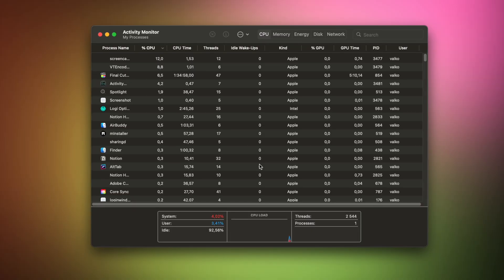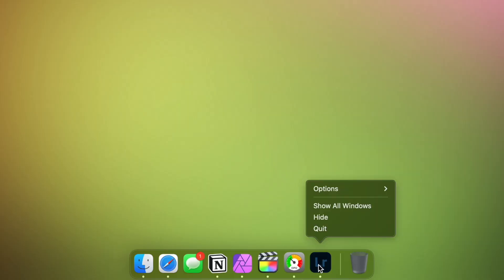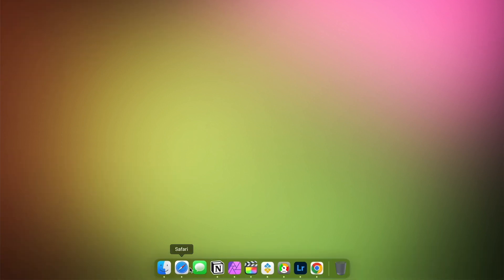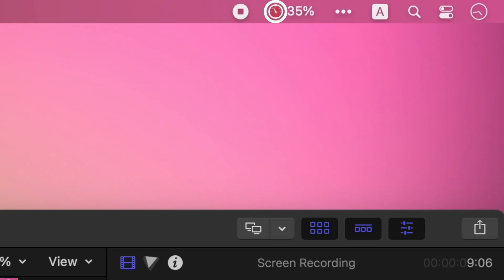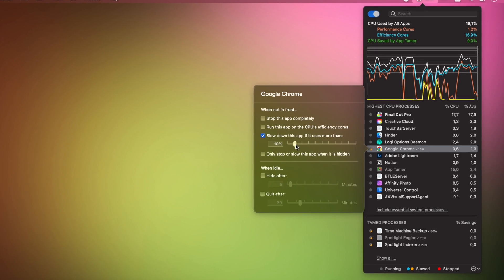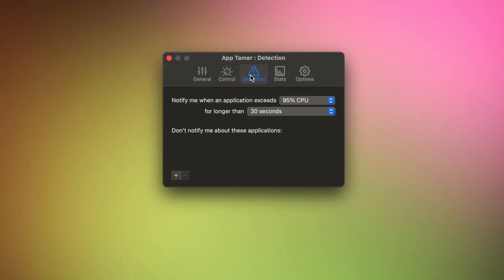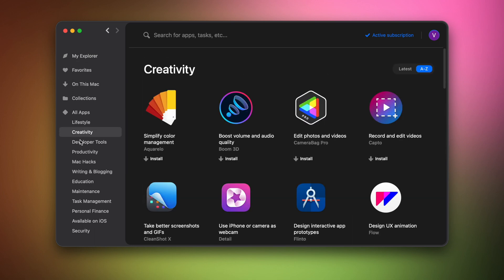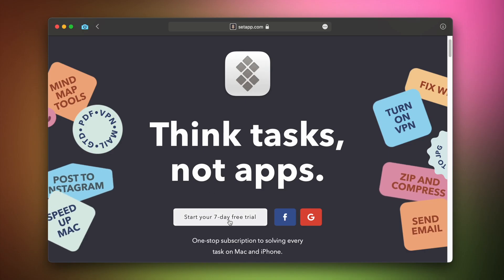How to lower app CPU usage on Mac with ease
Your Mac is slow and freezes a lot? Reduce CPU load in a few clicks to boost its performance.

00:04 What is Activity Monitor on Mac
00:18 How to easily quit CPU-intensive apps, including those running in the background with App Tamer
01:06 How to limit the app CPU load with App Tamer
01:42 How to try App Tamer for free with Setapp

App Tamer is a part of Setapp – an app platform that powers up your work on Mac. Get 230+ apps in one subscription. All apps are safe and secure for your Mac. Try free for 7 days

Got any questions, tips, or ideas about lowering CPU usage on your Mac?